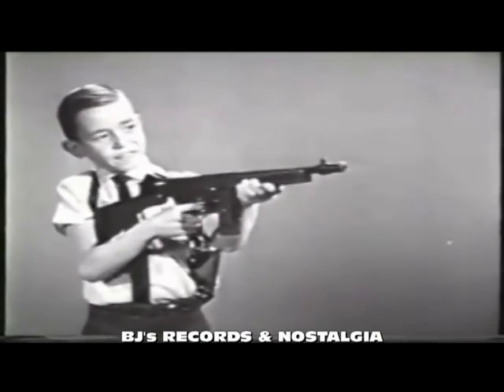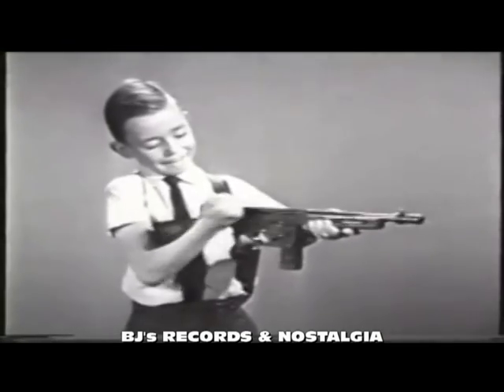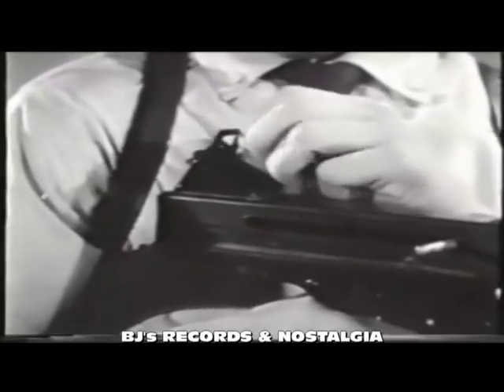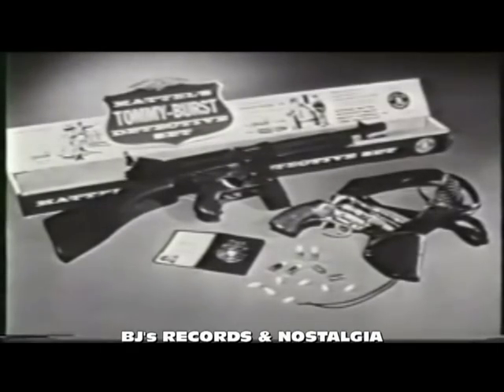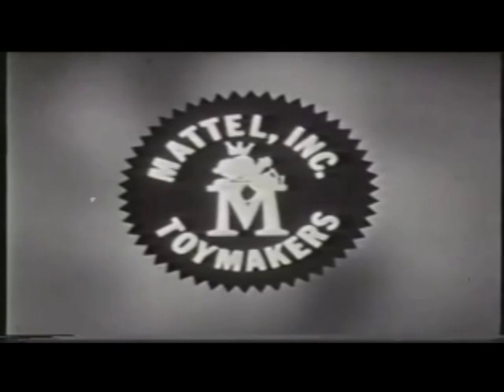TOMMY BURST GUN by Mattel Toys Commercial. 1960's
A chance for every kid to be Elliot Ness or James Bond.  For the low price of  $7.00 you could get the Tommy Gun plus the Saturday Night Special with shoulder holster.  $7.00 today wouldn't buy the gas to pick it up at the store.